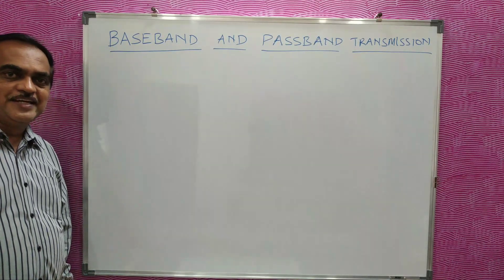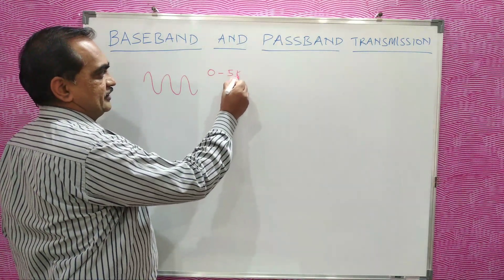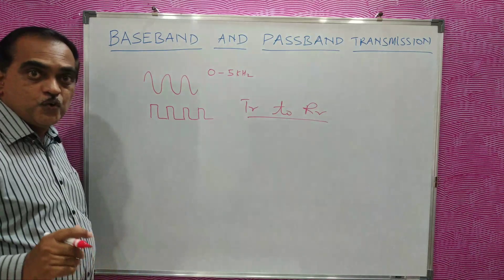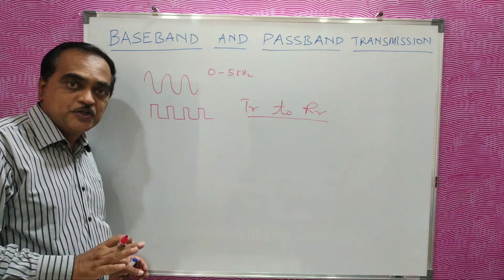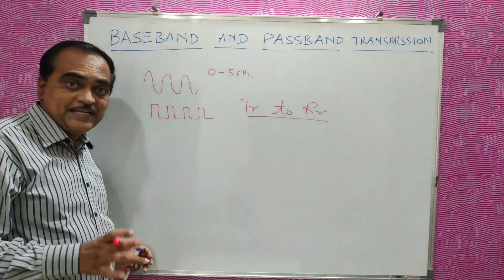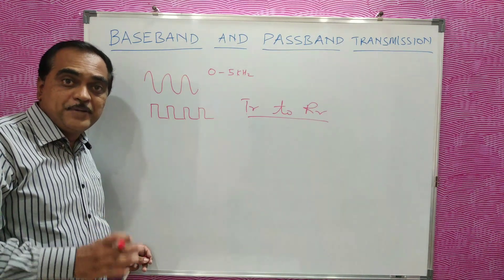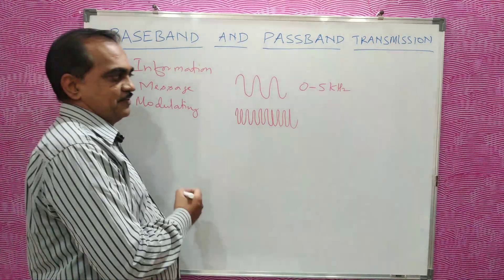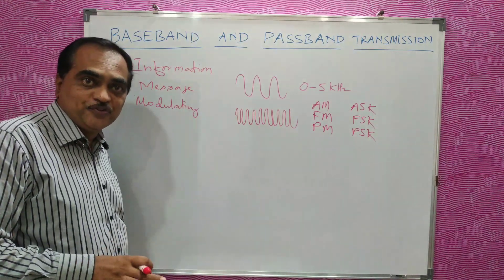BASEBAND AND PASSBAND TRANSMISSION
Explanation of baseband and passband transmission